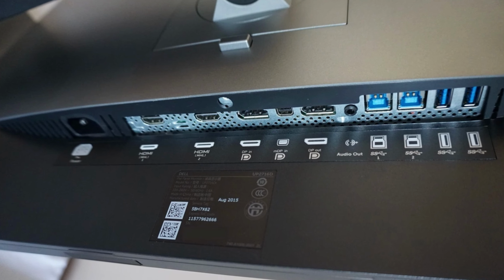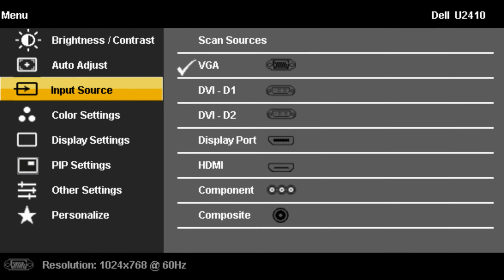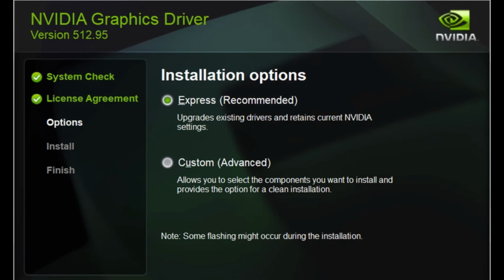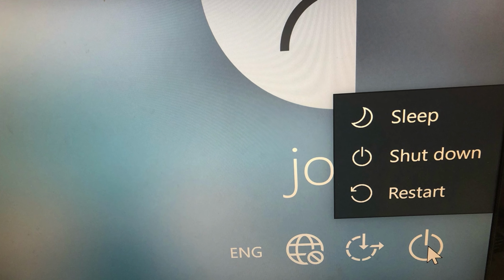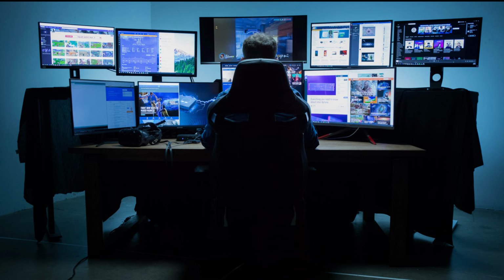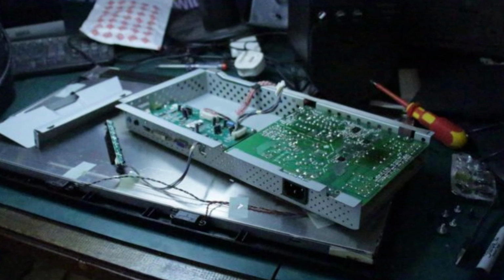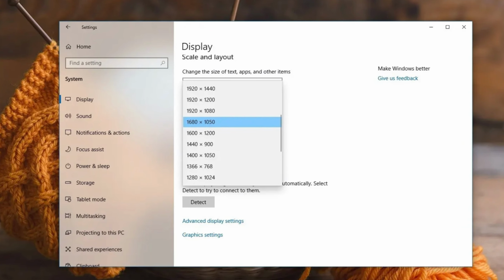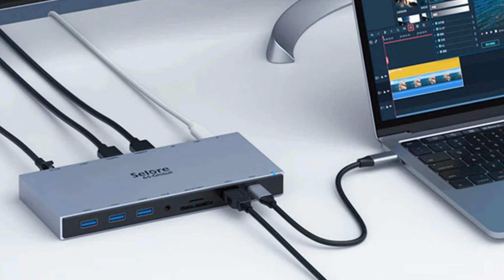How To Fix Computer Monitor NO Signal With No Display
Is your computer monitor displaying "No Signal"? Don't panic! In this informative video, we will guide you through troubleshooting steps to help you fix your computer not turning on and resolve the no signal issue on your monitor.

Whether it’s a problem with the cables, graphics card, or settings, we’ve got you covered.

Topics covered in this video:
- Understanding the "No Signal" error message
- Checking cable connections and power sources
- Troubleshooting graphics card issues
- Resetting your display settings
- Advanced solutions for persistent problems

Follow along as we provide easy-to-follow instructions and tips to get your computer back up and running in no time.

Perfect for beginners and experienced users alike, this guide will help you diagnose and fix your monitor issues effectively.